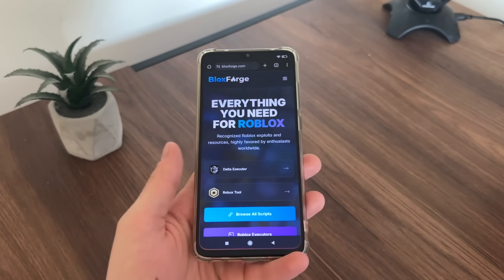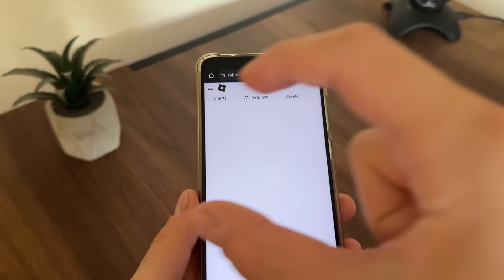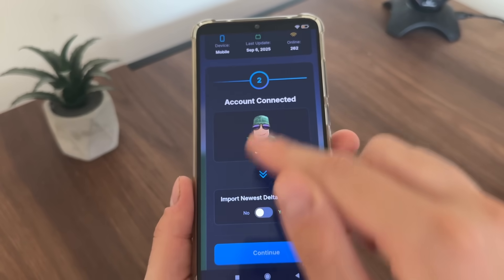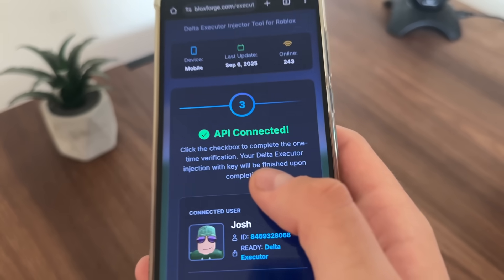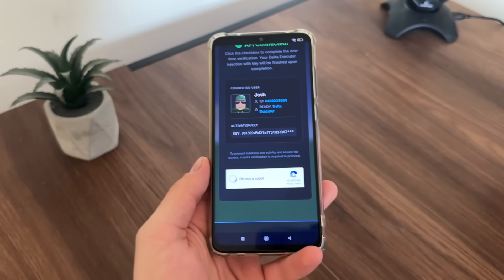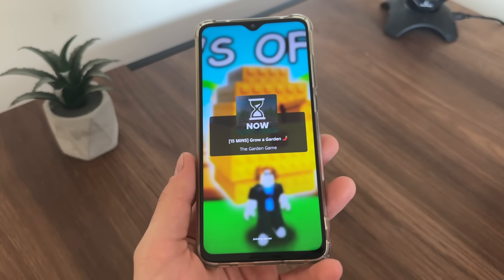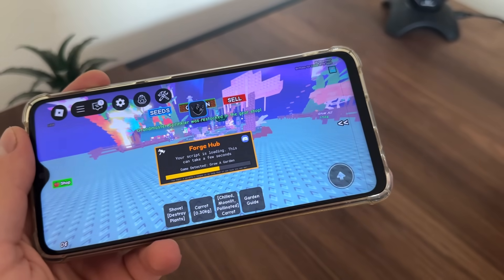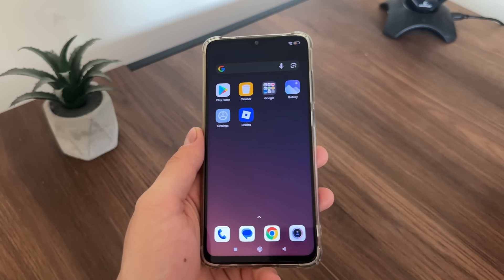Delta Executor for Roblox 🥷 Delta Executor Mobile - How To Download Delta Executor for Android & iOS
We’ll walk through its highlighted features, from iOS, Android, and PC support to built-in script hubs and anti-detection systems. More importantly, we’ll uncover the real risks of using third-party tools like Delta Executor and what you should watch out for.

By the end, you’ll know whether Delta Executor is truly a game-changer for Roblox - or just a threat to your account’s security.